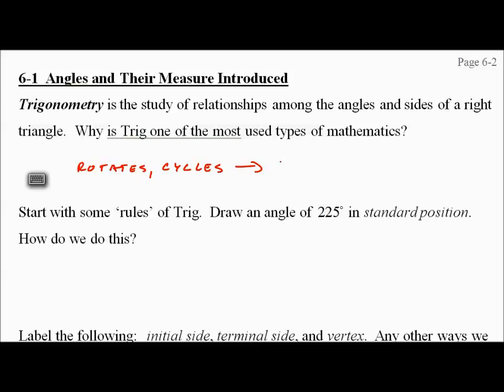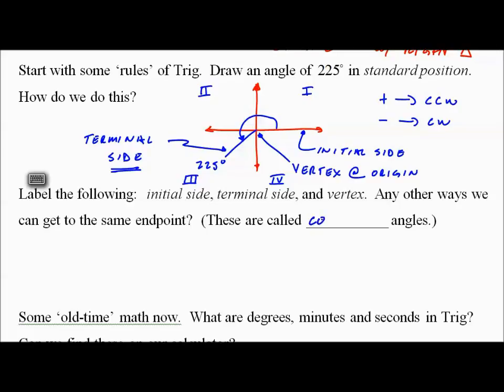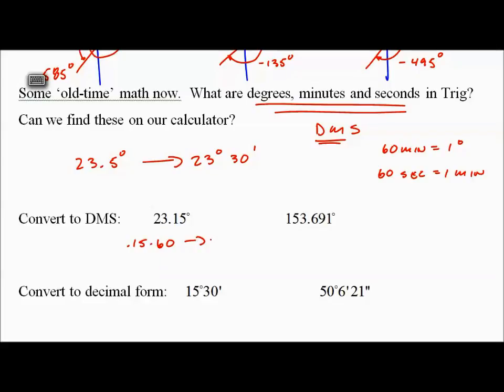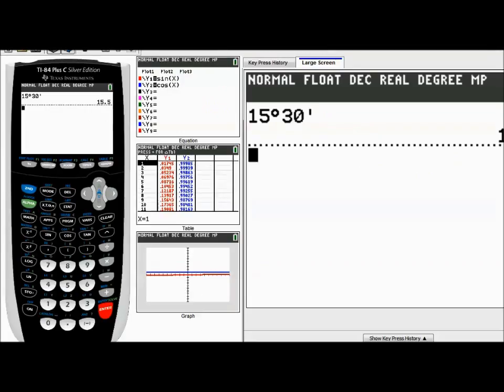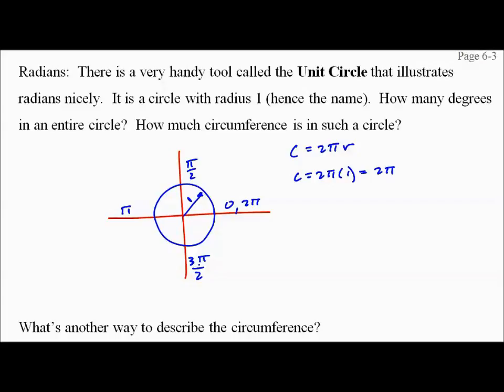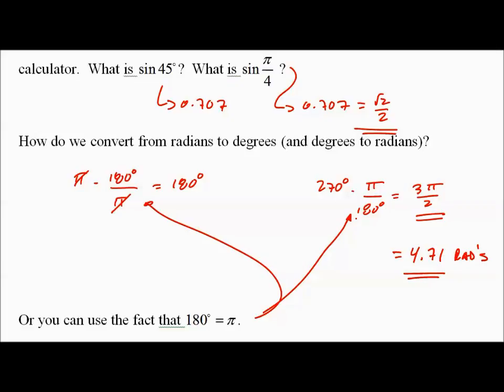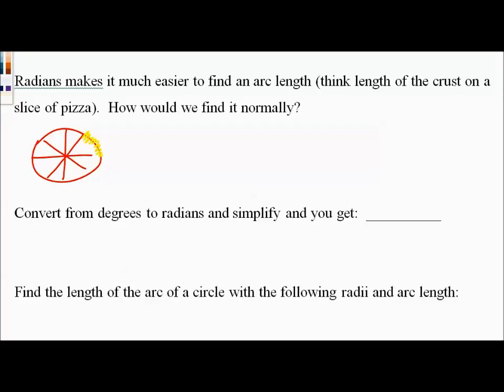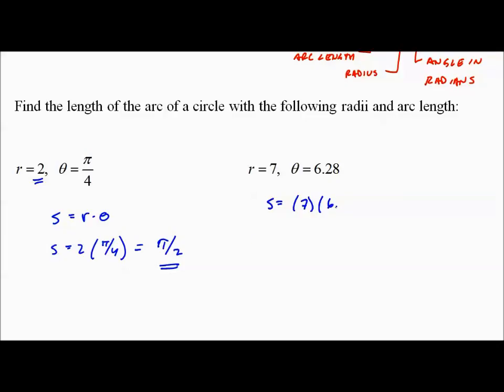234 TrigH 6 1 Angles Measure Introduced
Trig Honors lesson on angles and their measure